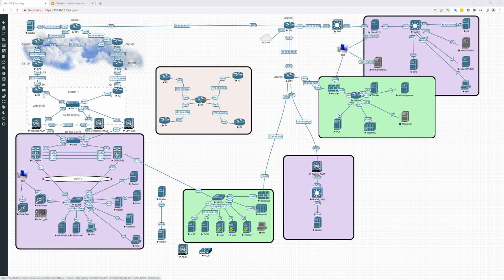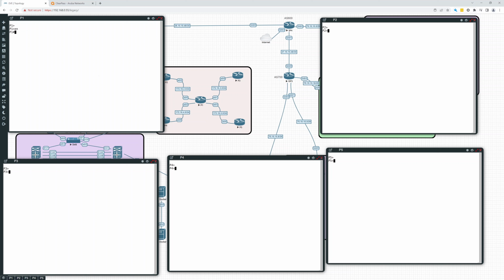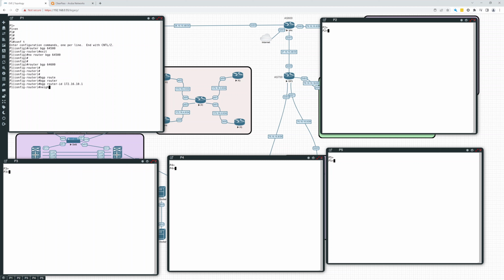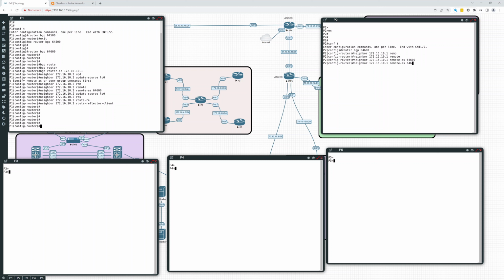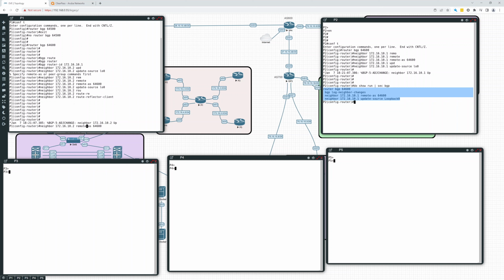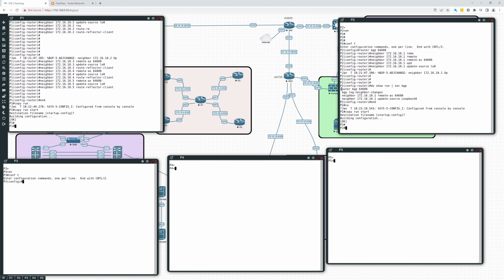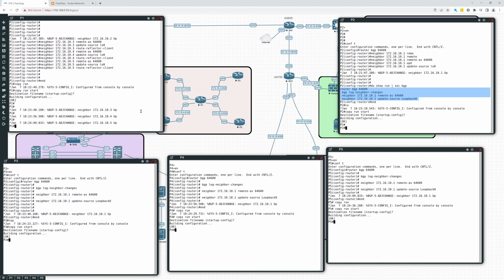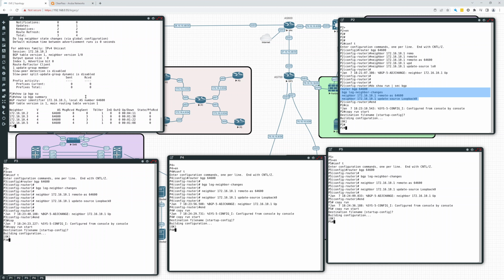MPLS L3 VPN Config - Configure iBGP in Service provider network